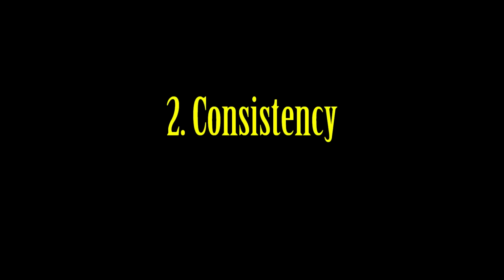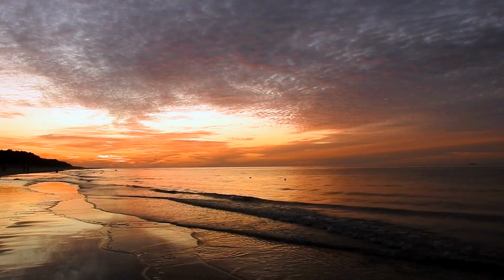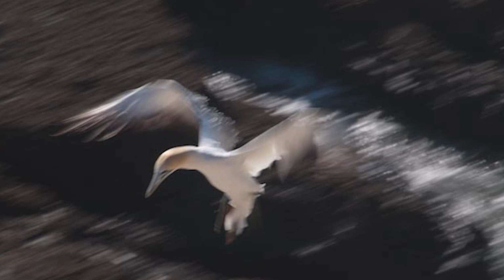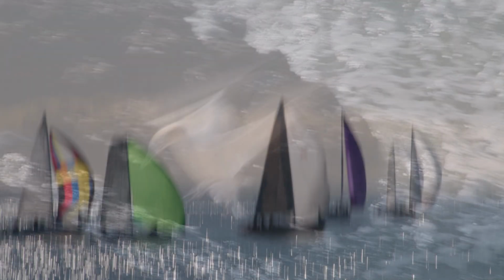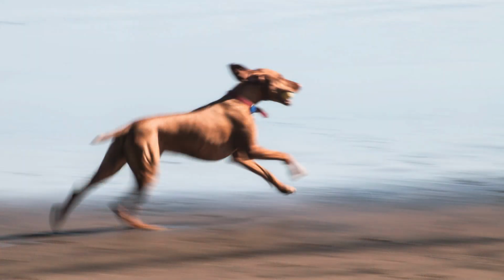The 5 Secrets to ICM Excellence: Why Predicting Outcomes Matters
Ever wondered how you can predict and master the art of Intentional Camera Movement (ICM) photography? Whether it's about artistic control, consistency, efficiency, storytelling, or just becoming a better ICM photographer, predicting outcomes is your secret weapon. Embrace the unpredictable and turn it into your advantage.